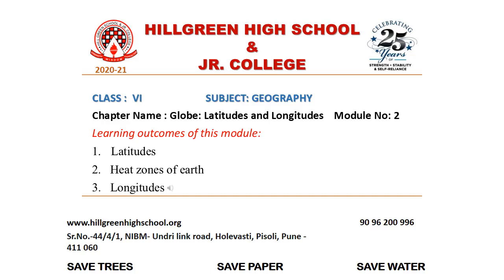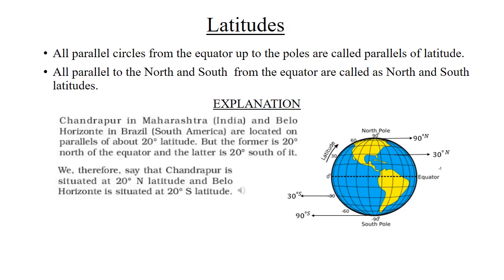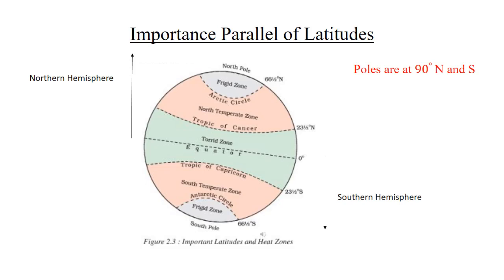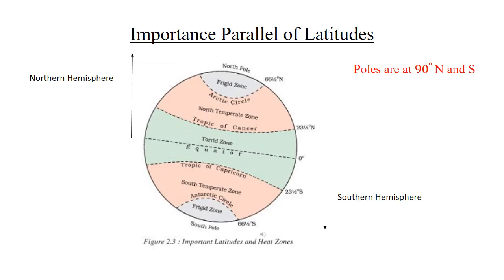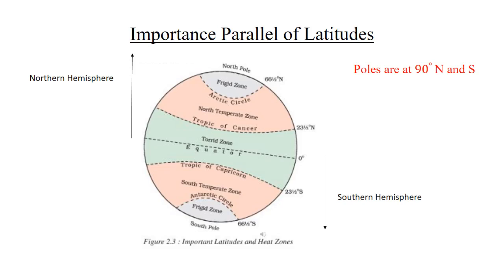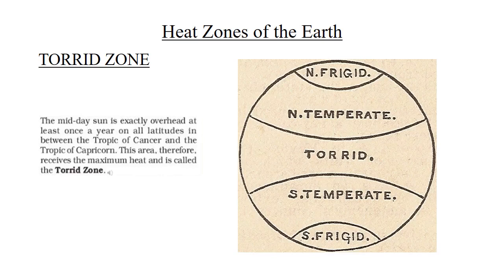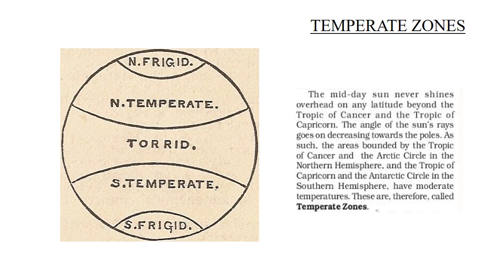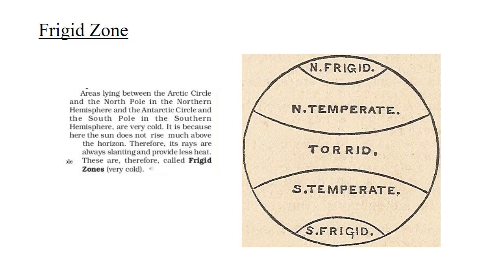GEOGRAPHY CHAPTER 4 GLOBE LATITUDES AND LONGITUDES FULL EXPLANATION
Lala